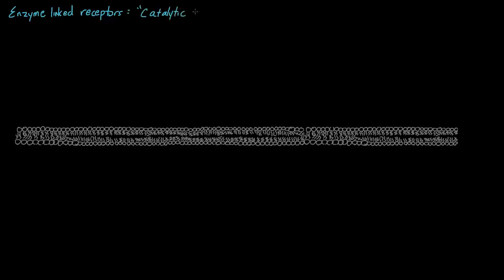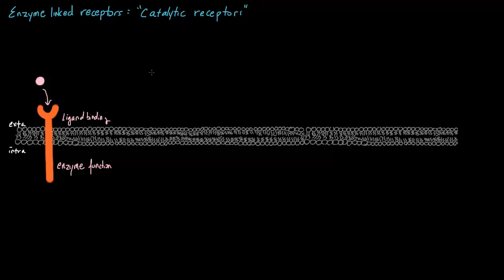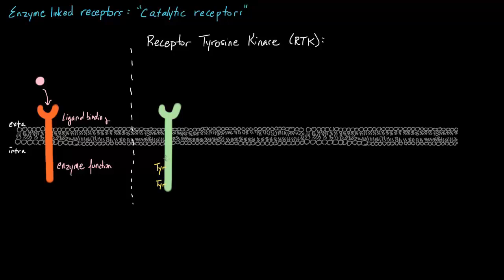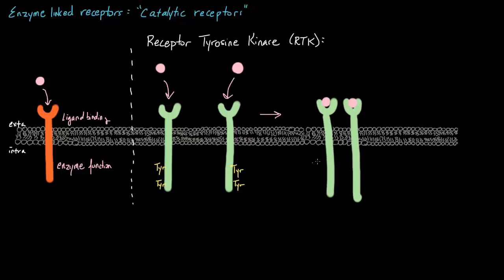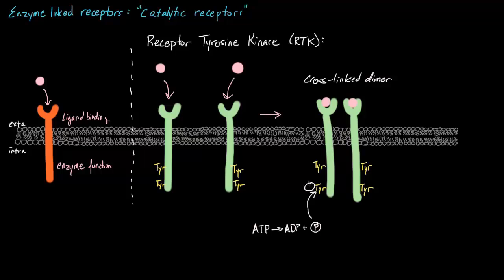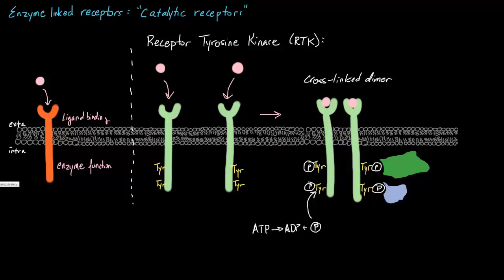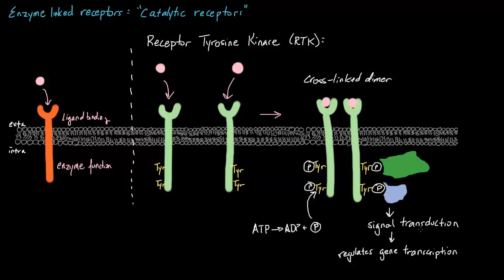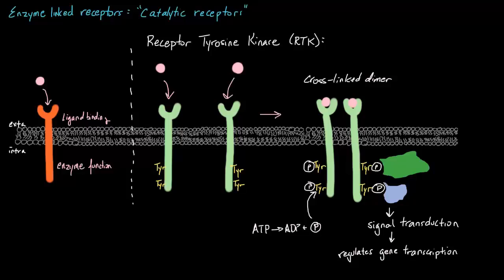Enzyme Linked Receptors | Nervous system physiology | NCLEX-RN | Khan Academy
Learn about how enzyme linked receptors, particularly Receptor Tyrosine Kinases, work in the body. Created by William Tsai.